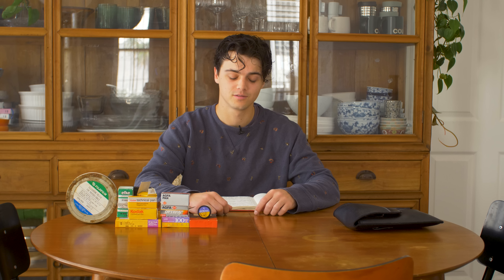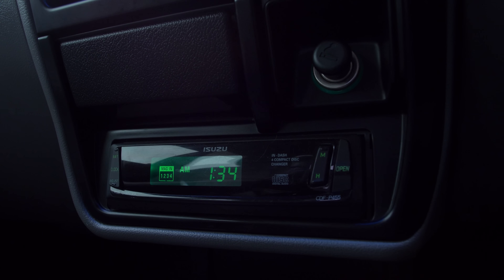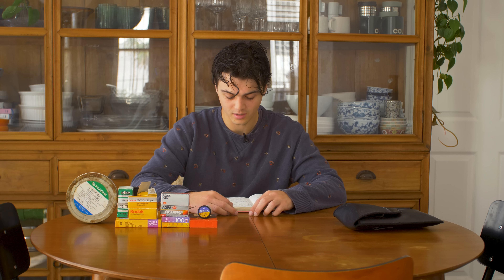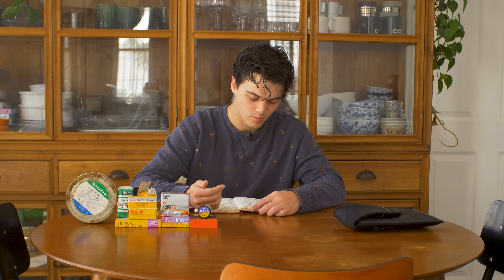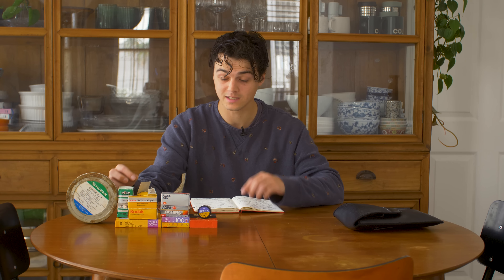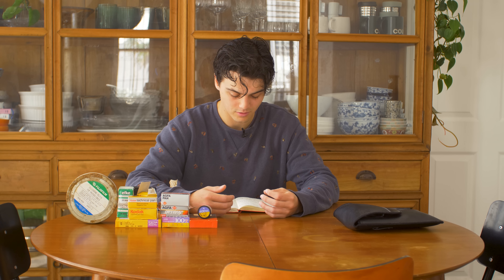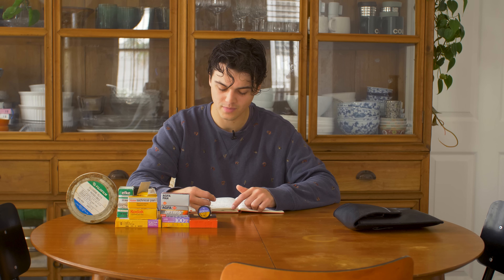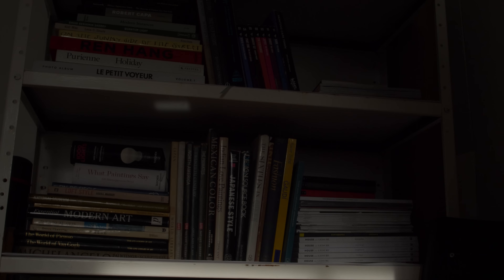Car Tour, Developing a Style & Hobbies - A Q&A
You asked me a bunch of questions and I gave a bunch of answers! Topics range from a car tour to why I chose photography as a medium of preference.